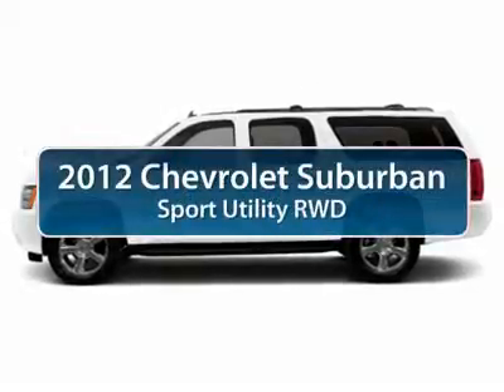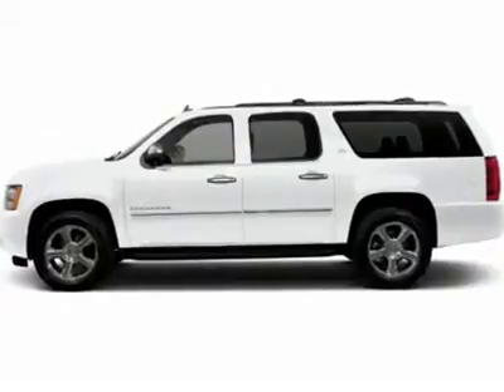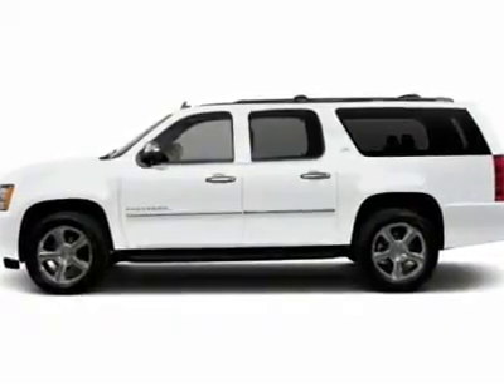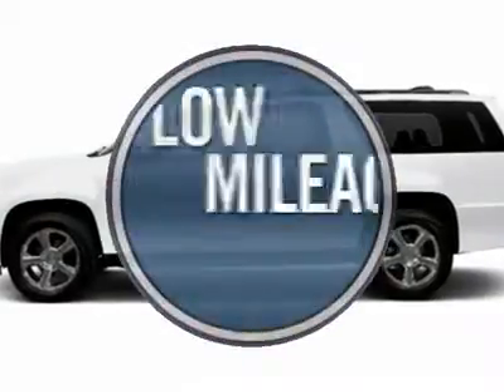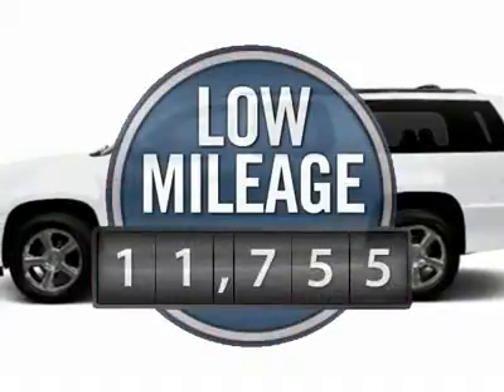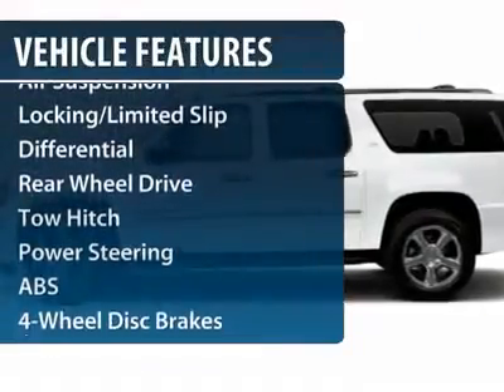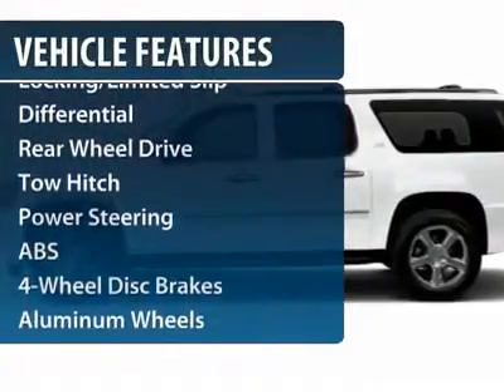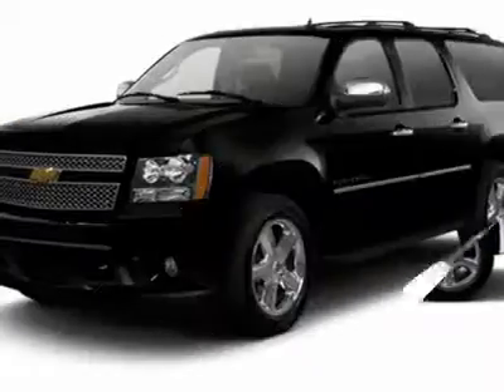2012 CHEVROLET SUBURBAN Jackson, MS C3302A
2012 CHEVROLET SUBURBAN Jackson, MS
Stock# C3302A

5395 I 55 N.

Don't miss this 2012 Chevrolet Suburban. It's equipped with Automatic transmission and features a Black Granite Metallic exterior. With 11755 miles, you'll want to take this car home. Make a great choice today.